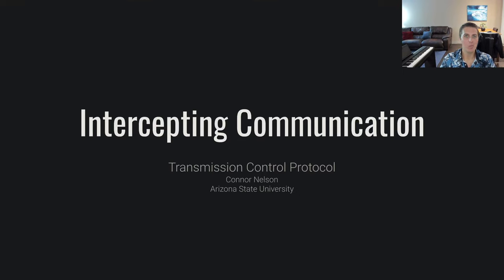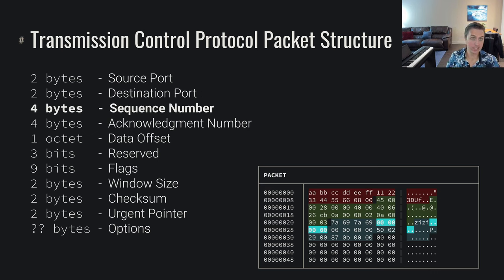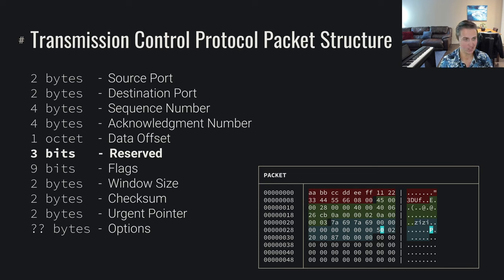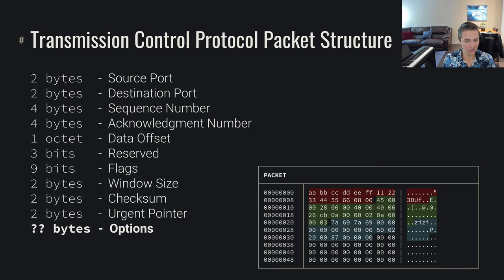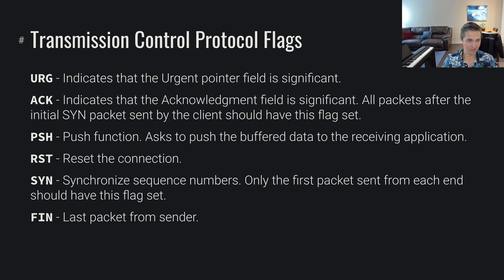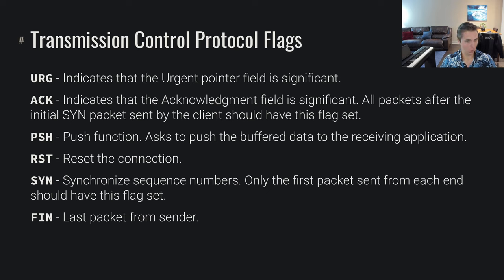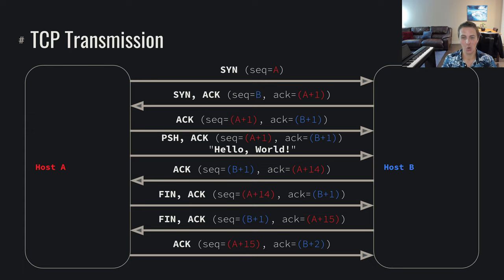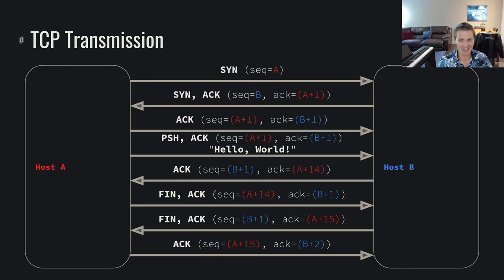Intercepting Communication: Transmission Control Protocol